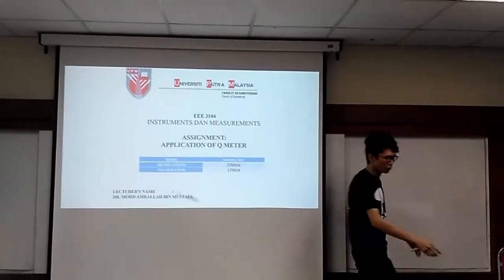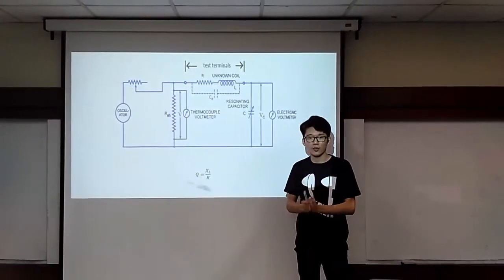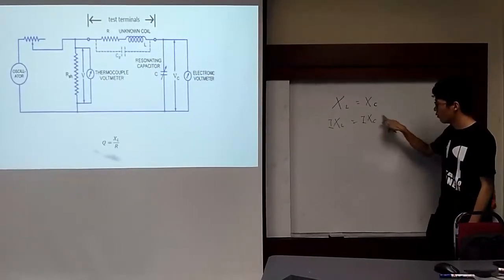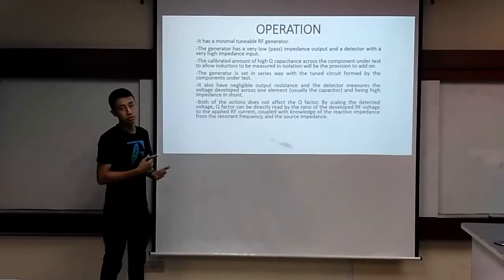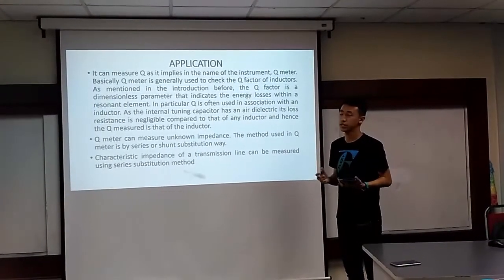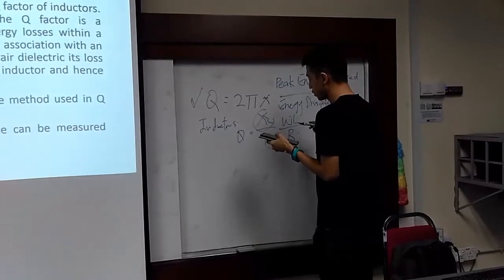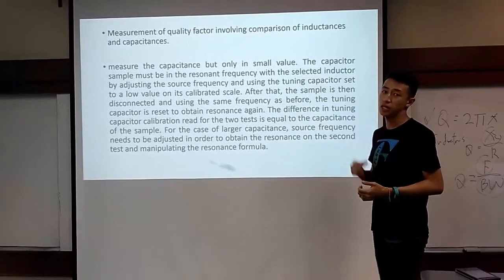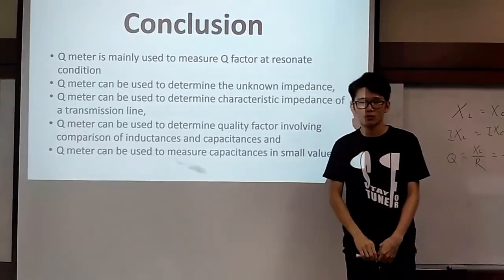UPM- KEE- APPLICATION OF Q METER-176586 AND 179614